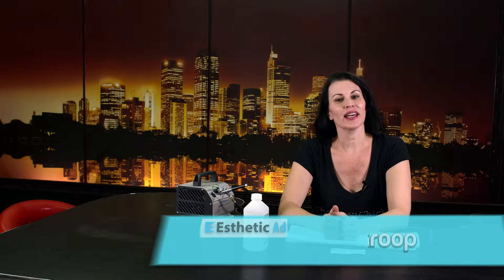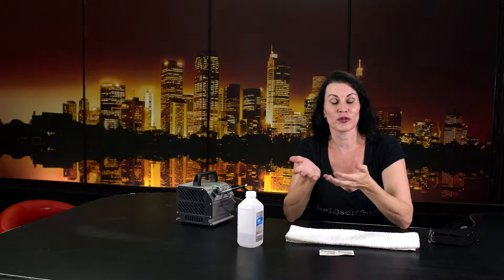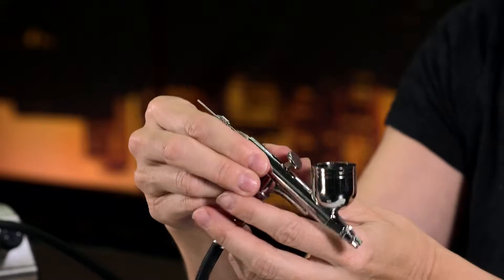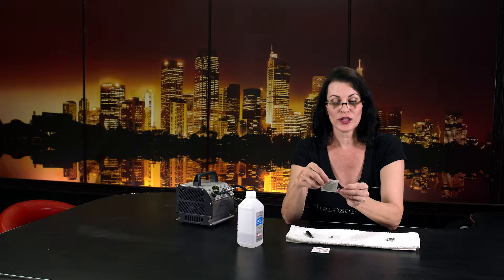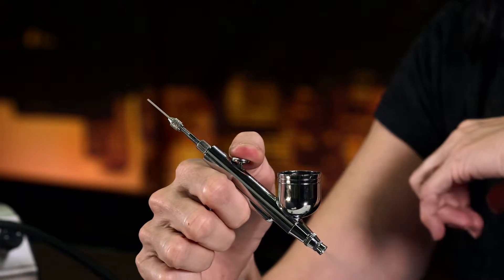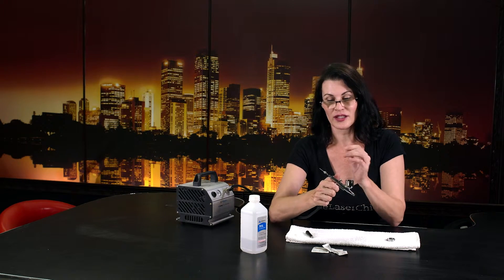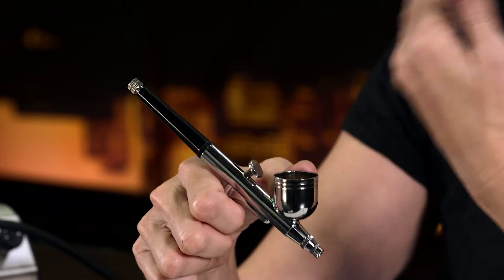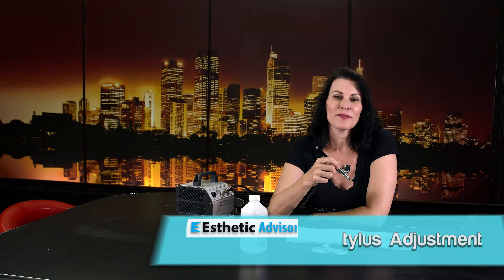Esthetic Advisor: Airstylus Adjustment